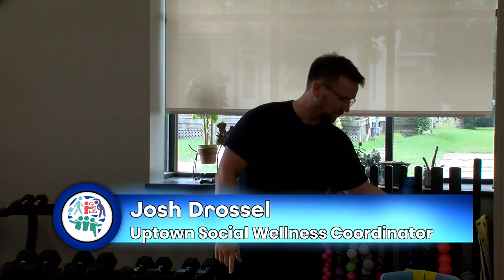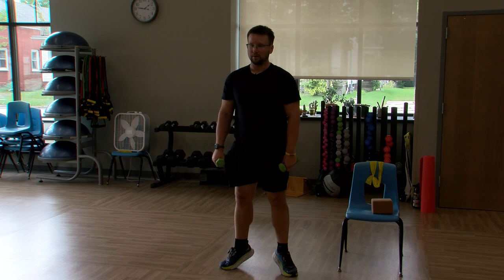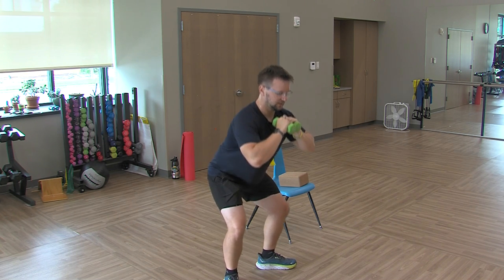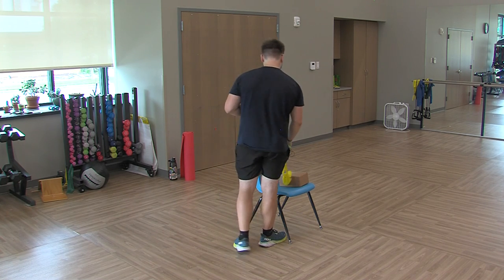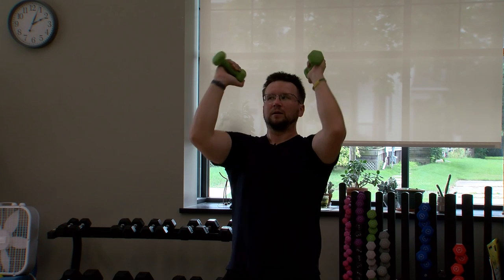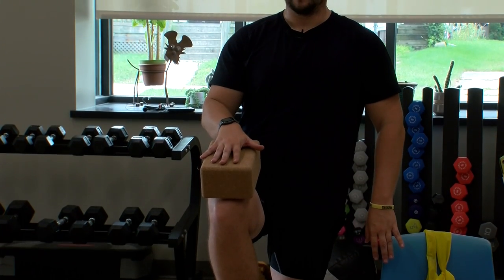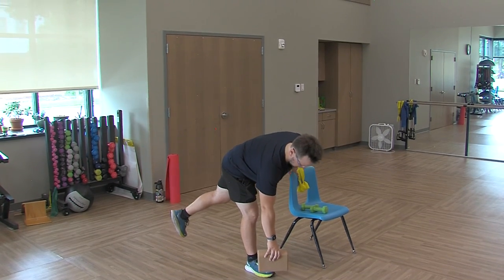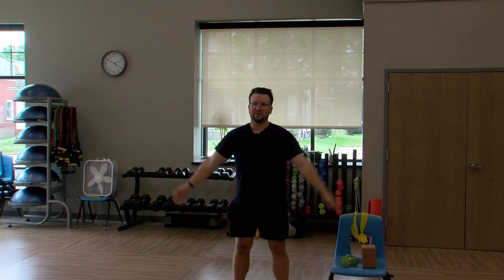ABC Fitness 2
Josh recorded this fitness session to do while he's away.